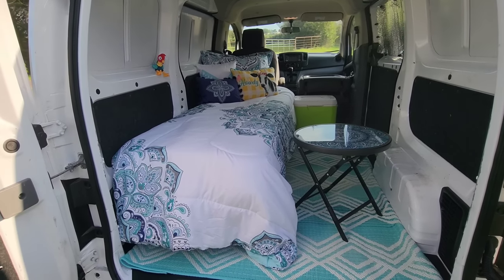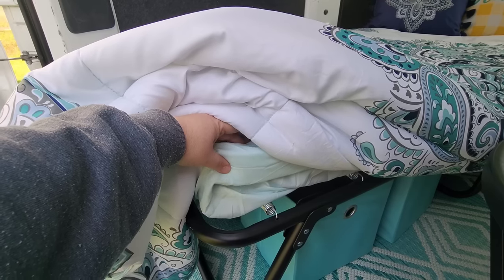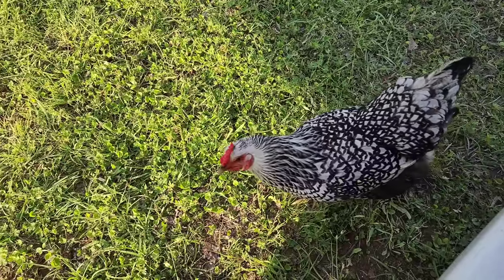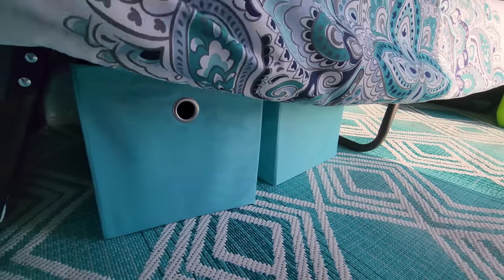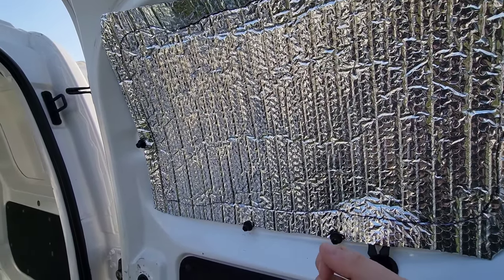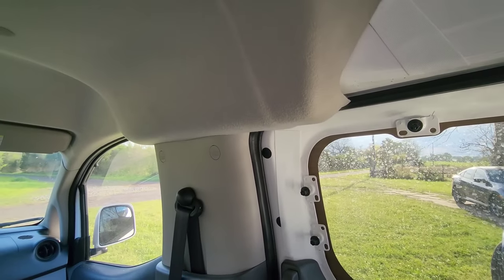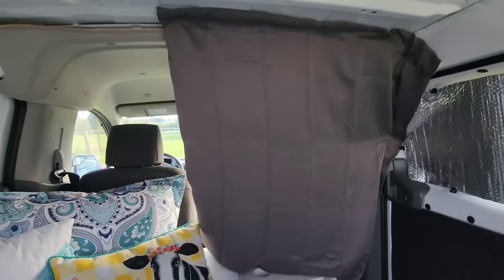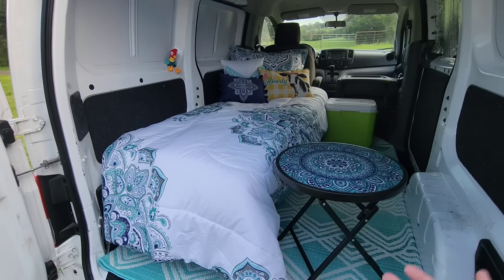Easy, No Build CAMPER VAN Set-up!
Introducing my new Nissan NV200 mini camper van! The set up in my van is no build! It's easy and budget friendly! If you have a van or are looking to construct/design a camper van, you don't have to spend a ton of money or be a carpenter. Check out the easy things I did to get my van ready to travel in!

Some of my ideas came from @BunnyPlaysHere
Check out her channel for awesome van life and travel content!
Two actions that are much needed and genuinely appreciated on this new and growing channel!

🥤 Buy me a soda! Contributions to this channel are never demanded or required, but much appreciated to keep the travel content coming!

🤳 This video was shot unprofessionally using my Samsung Galaxy S22 smartphone. I also use a GoPro Hero 8 to film some action/water shots. The video was edited using the Wondershare FilmoraGo App